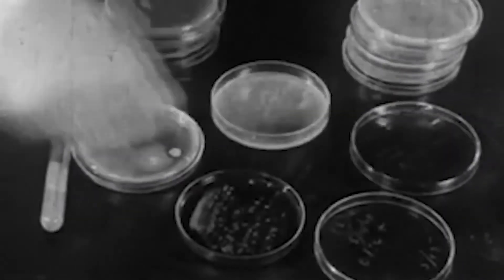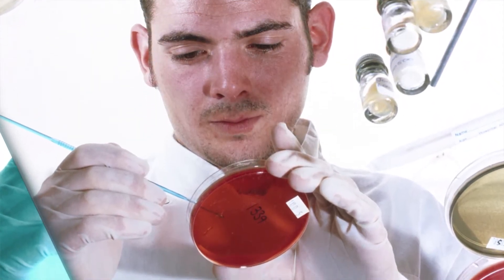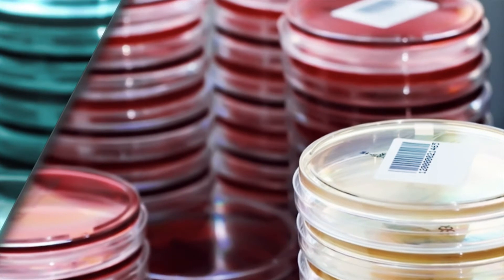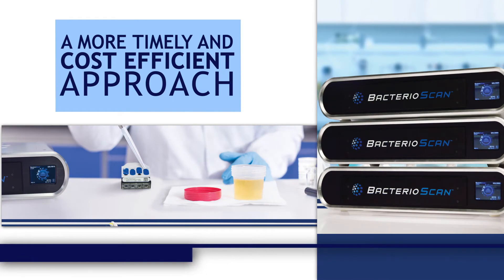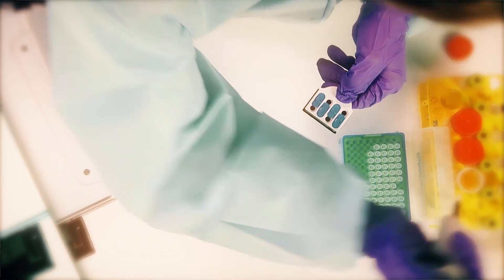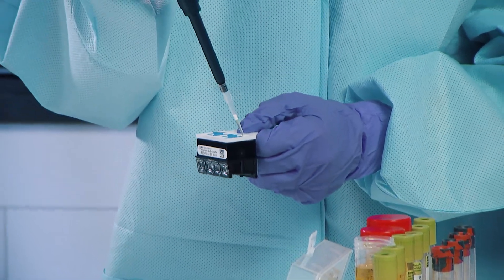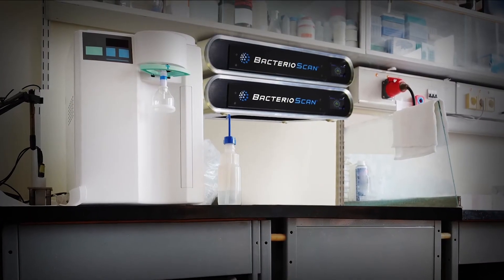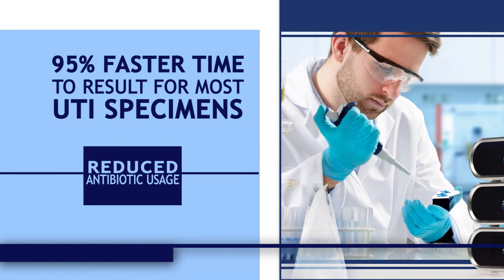BacterioScan Corporate Introduction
BacterioScan Inc. is an in-vitro diagnostics (IVD) company focused on the rapid detection and real-time quantification of bacteria in fluid using optical measurements. BacterioScan’s instruments can rapidly detect infection, determine if it is resistant to a range of antibiotics, and provide clinicians with patient-specific guidance on the most rapid and cost-effective treatment plan. BacterioScan’s first medical device product is a compact, simple, and low-cost system for rapid detection of Urinary Tract Infection (UTI) for use in clinical microbiology labs. BacterioScan is a privately held global corporation, with headquarters in St Louis, Missouri.